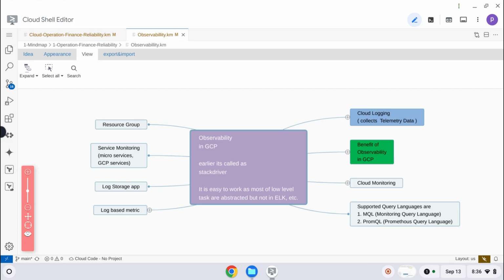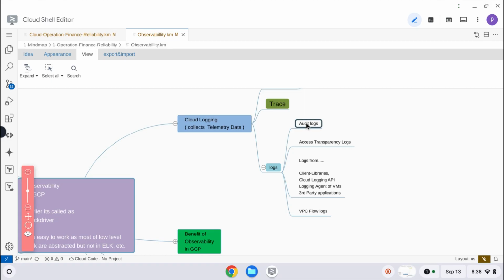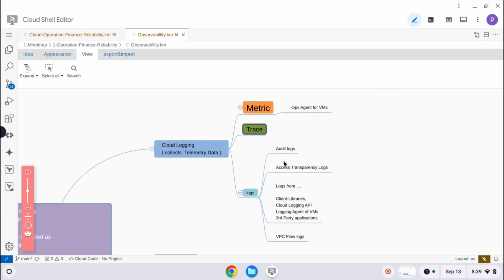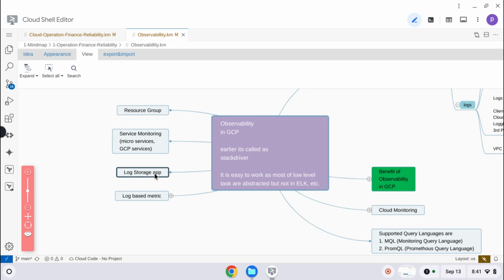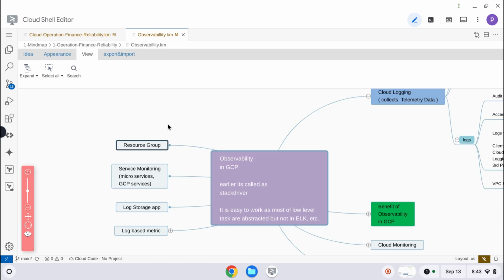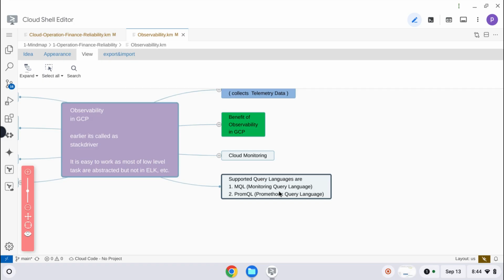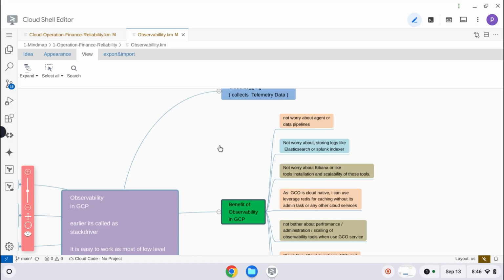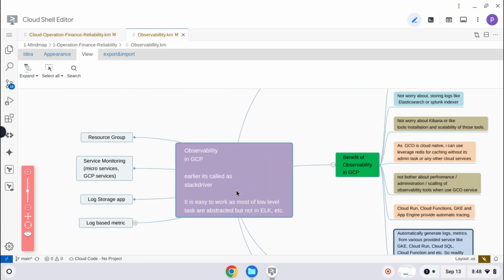30 Observability Services in GCP